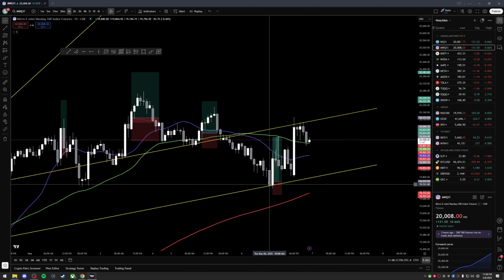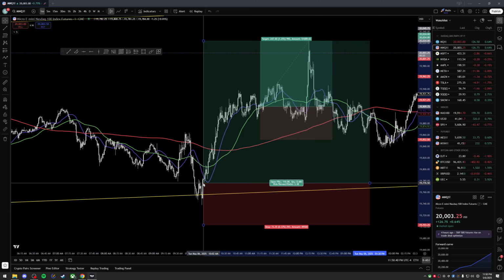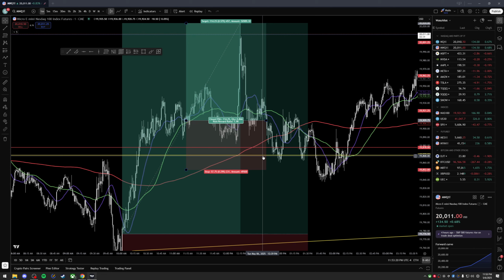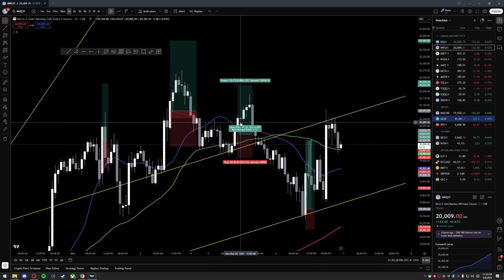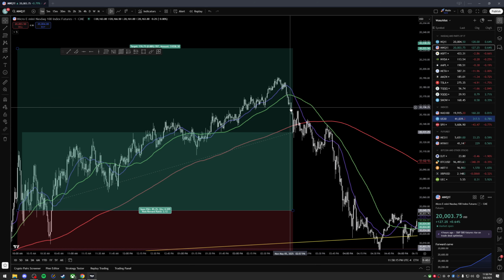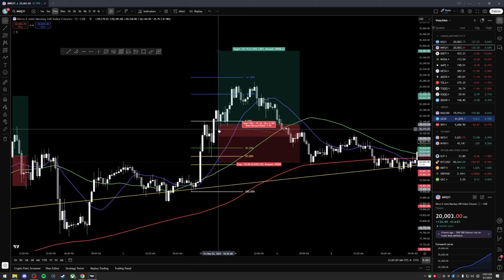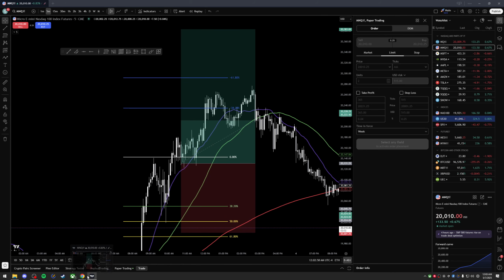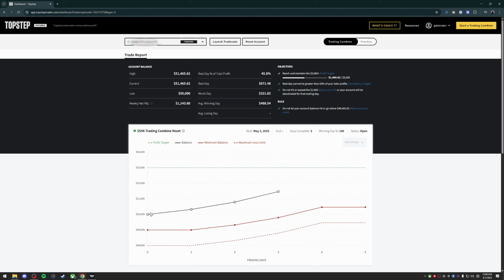Gabe's Trade for 5/2 - 5/6